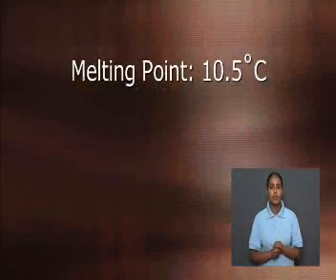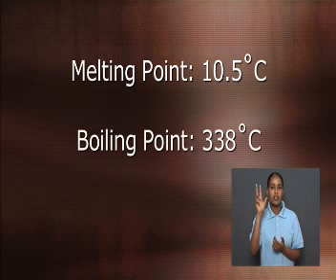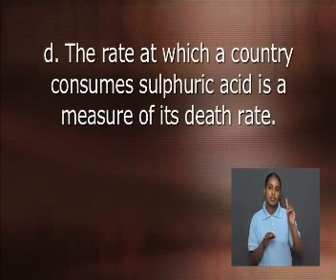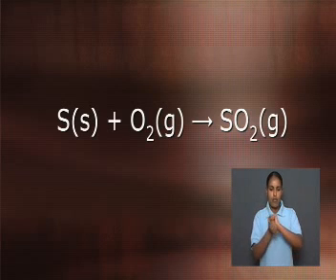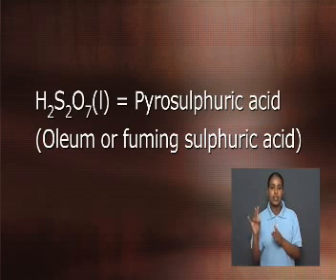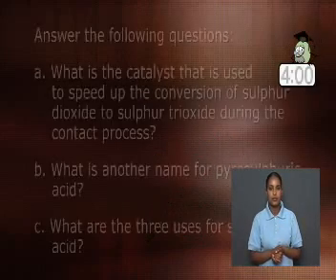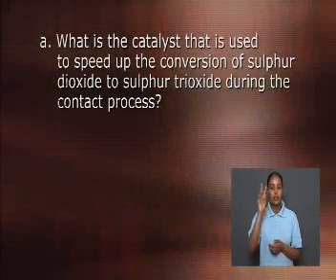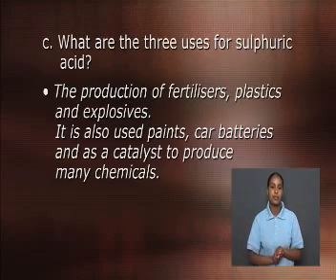CHEM 12 05 15 wave